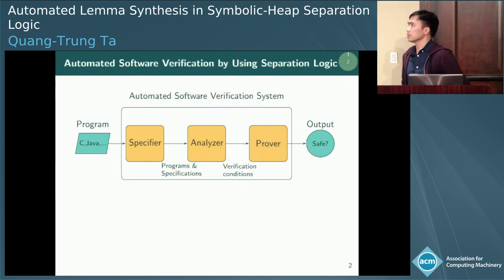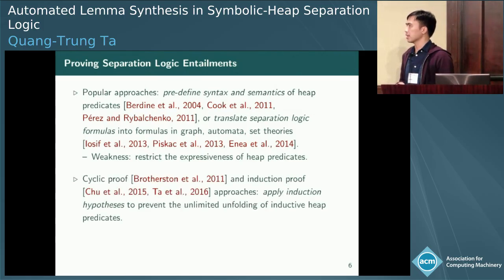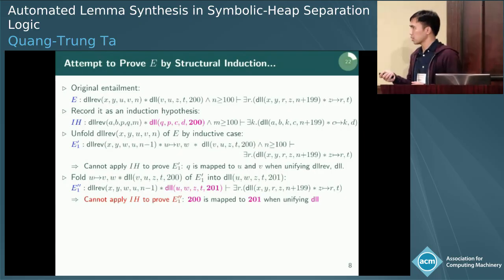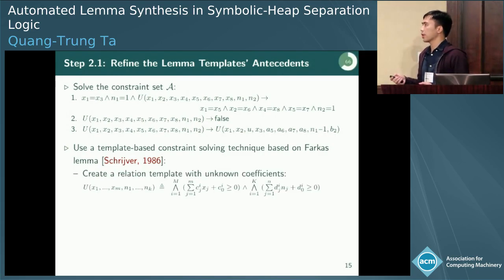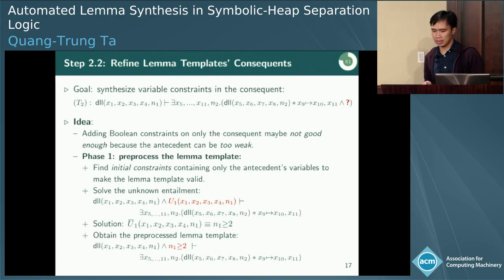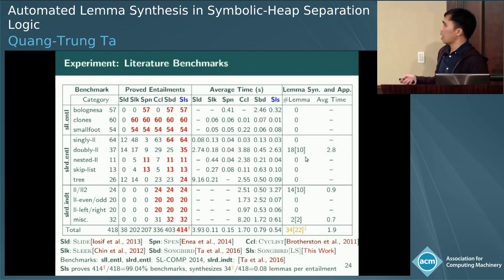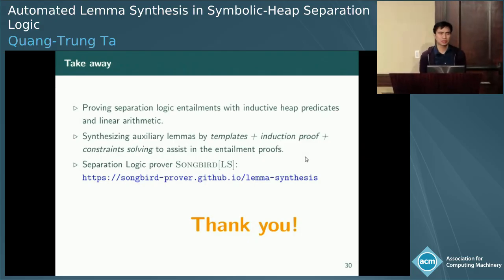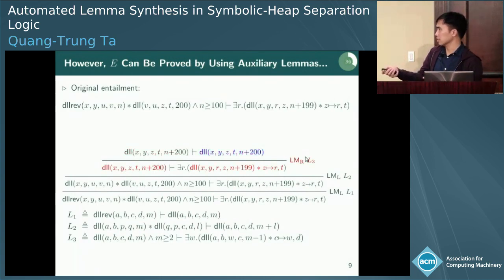[POPL'18] Automated Lemma Synthesis in Symbolic-Heap Separation Logic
Automated Lemma Synthesis in Symbolic-Heap Separation Logic
Quang-Trung Ta, Ton Chanh Le, Siau-Cheng Khoo, and Wei-Ngan Chin
(National University of Singapore, Singapore; National University of Singapore, Singapore; National University of Singapore, Singapore; National University of Singapore, Singapore)

Abstract: The symbolic-heap fragment of separation logic has been actively developed and advocated for verifying the memory-safety property of computer programs. At present, one of its biggest challenges is to effectively prove entailments containing inductive heap predicates. These entailments are usually proof obligations generated when verifying programs that manipulate complex data structures like linked lists, trees, or graphs.

To assist in proving such entailments, this paper introduces a lemma synthesis framework, which automatically discovers lemmas to serve as eureka steps in the proofs. Mathematical induction and template-based constraint solving are two pillars of our framework. To derive the supporting lemmas for a given entailment, the framework firstly identifies possible lemma templates from the entailment's heap structure. It then sets up unknown relations among each template's variables and conducts structural induction proof to generate constraints about these relations. Finally, it solves the constraints to find out actual definitions of the unknown relations, thus discovers the lemmas. We have integrated this framework into a prototype prover and have experimented it on various entailment benchmarks. The experimental results show that our lemma-synthesis-assisted prover can prove many entailments that could not be handled by existing techniques. This new proposal opens up more opportunities to automatically reason with complex inductive heap predicates.